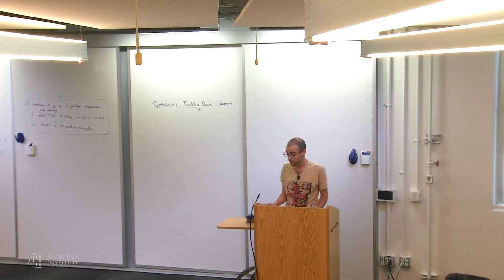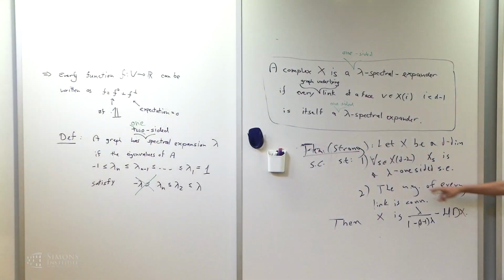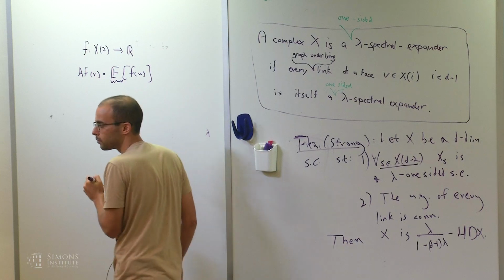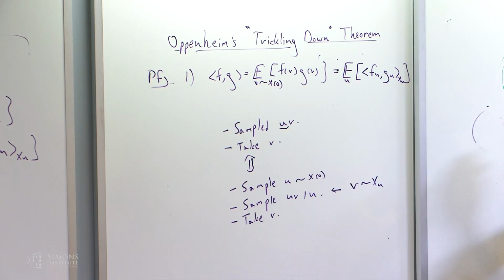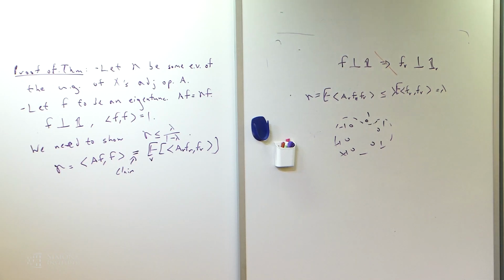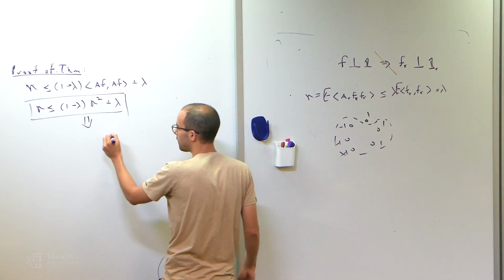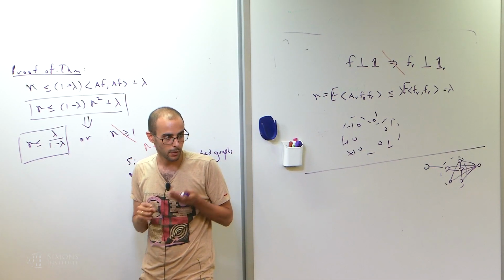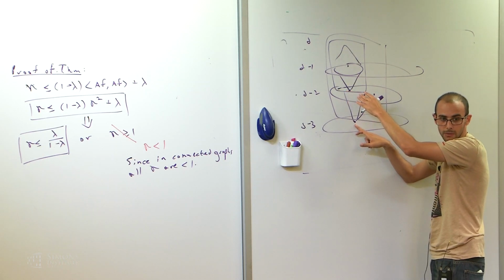Spectral HDX II: Local to Global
Yotam Dikstein (Weizmann Institute of Science)
Error-Correcting Codes and High-Dimensional Expansion Boot Camp